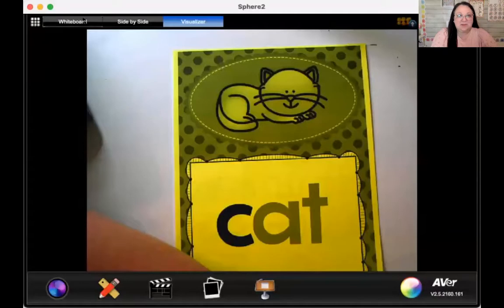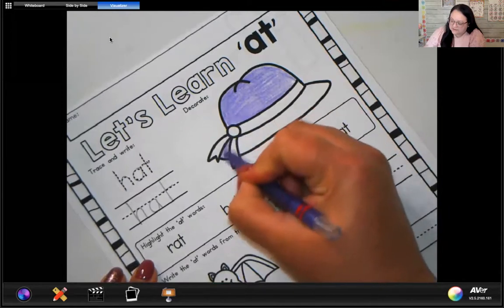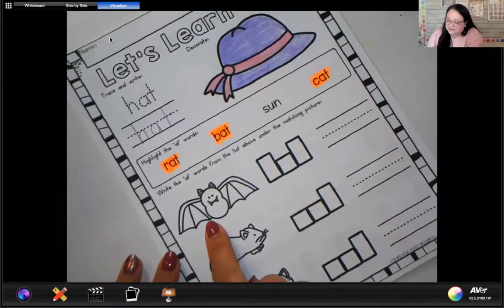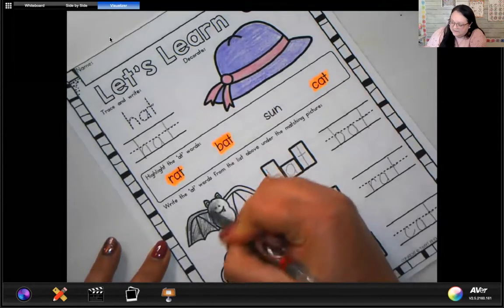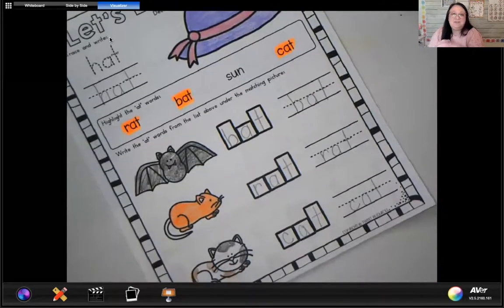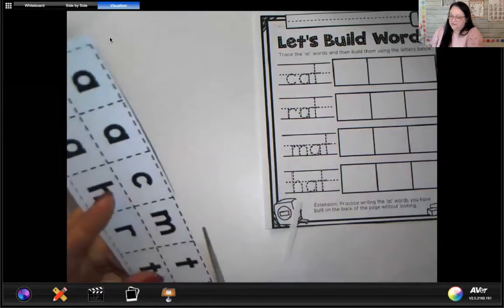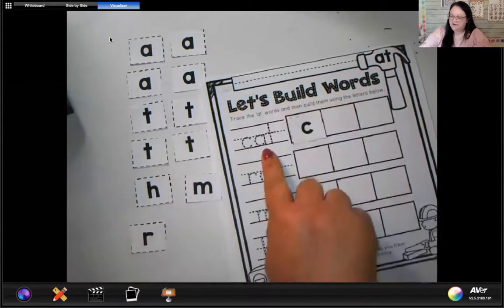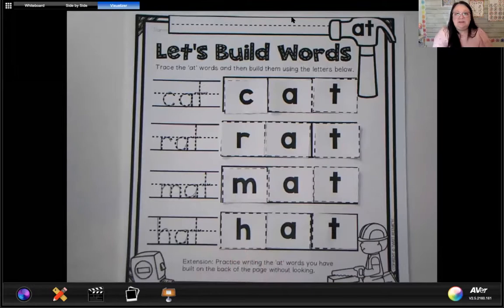"-at" word family